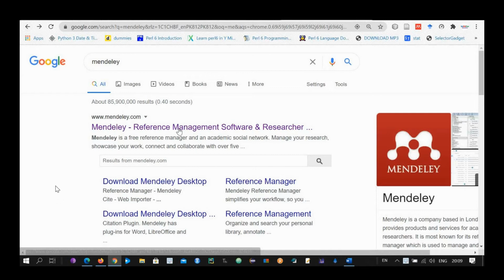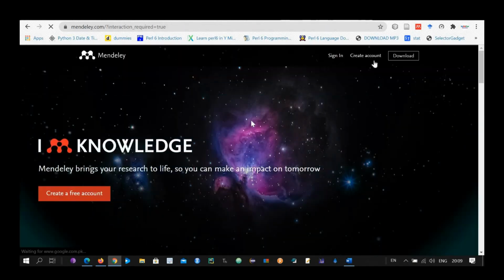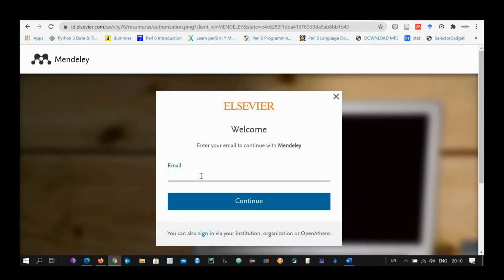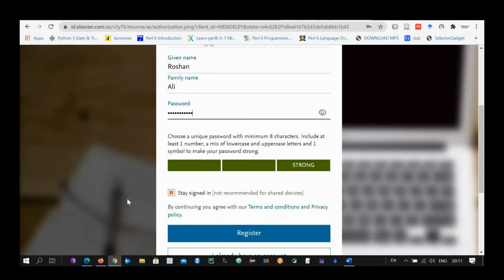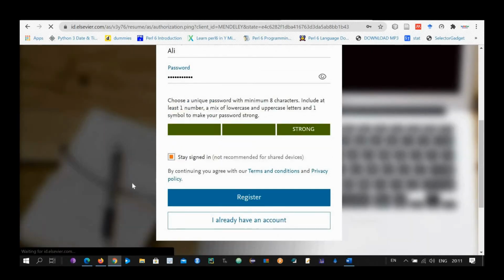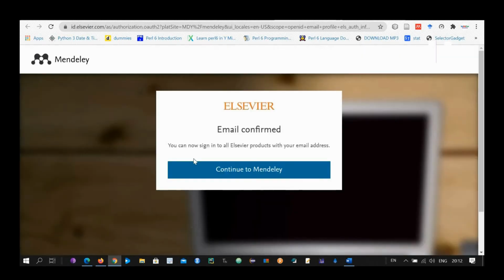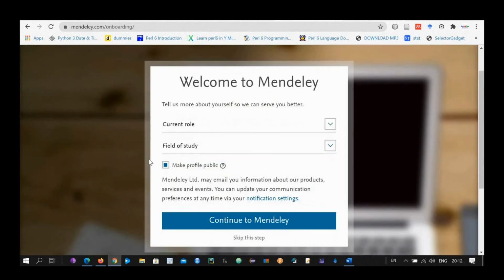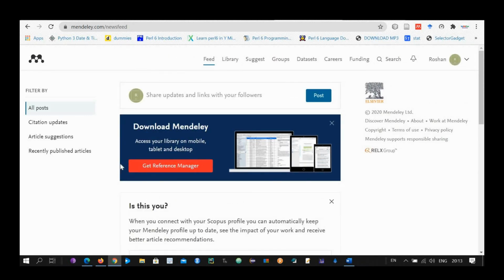Mendeley | How To Create A Free Account | Part 2